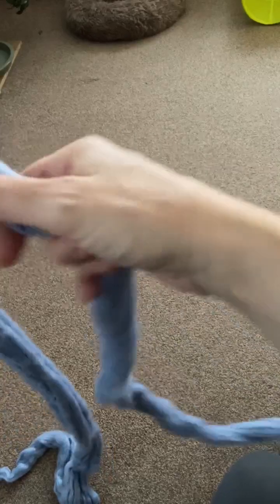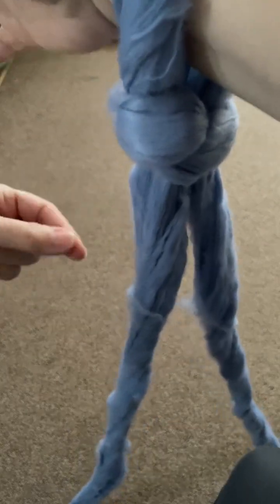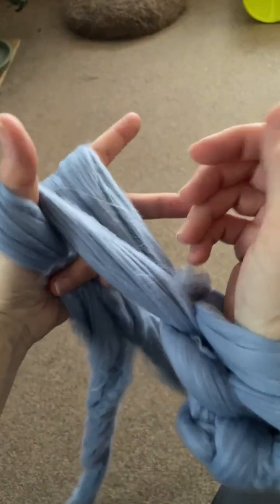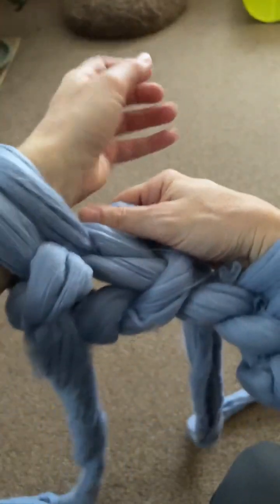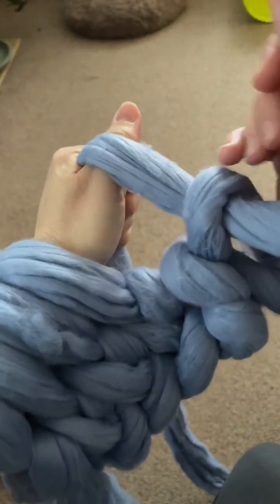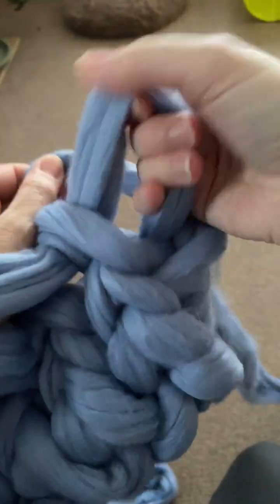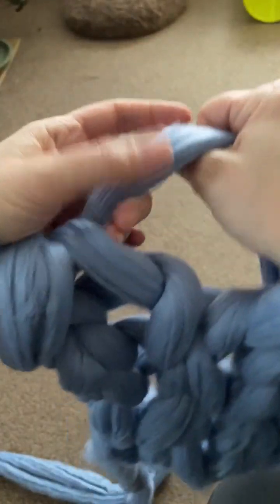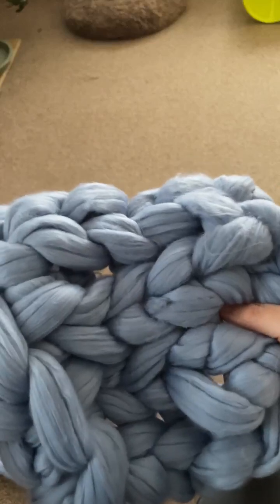Arm knitting with mega chunky wool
I love knitting without traditional needles.  Here is a video showing the basics of arm knitting: casting in, knitting the rows, and binding off. Enjoy!